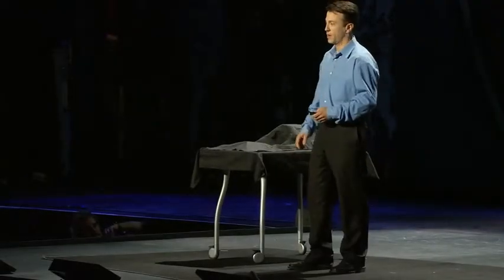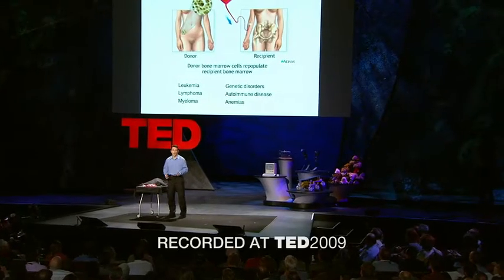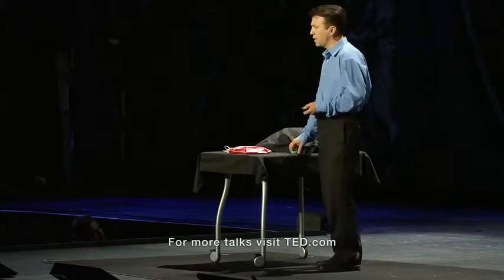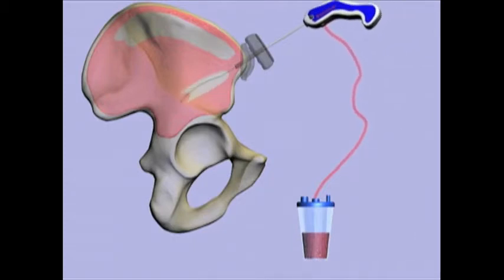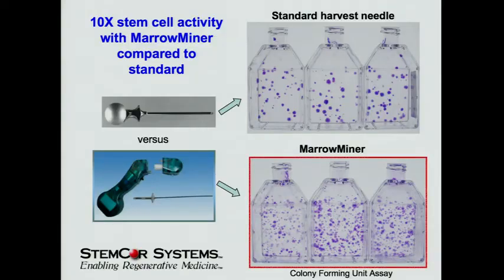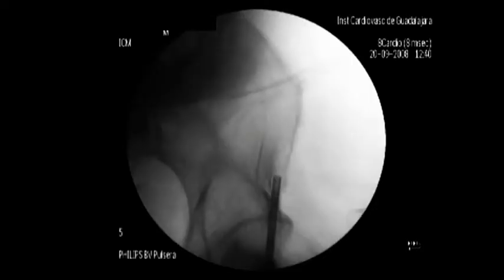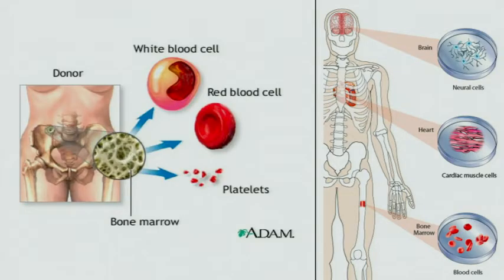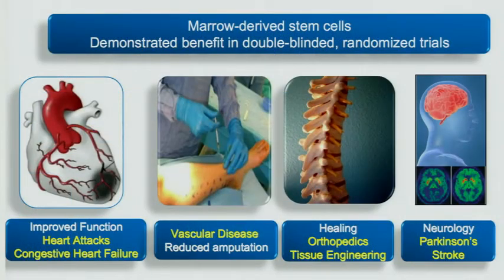Daniel Kraft TEDTalk on the MarrowMiner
A short 4 minute overview of the unmet need, and new solution for the harvest of bone marrow. Bone marrow is used in bone marrow transplantation (usually for treatment of cancers, or genetic disorders), and increasingly in the field of regenerative medicine (to treat cardiovascular disease for example), and in orthopedics.